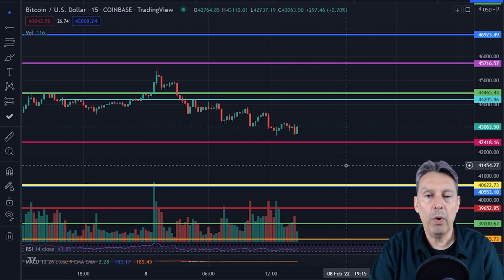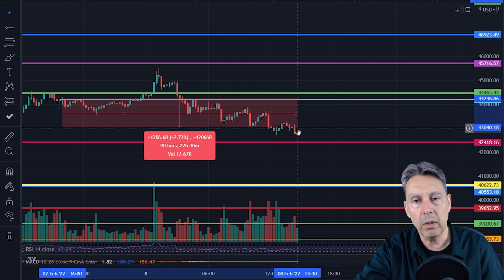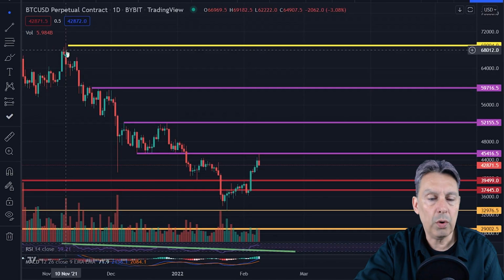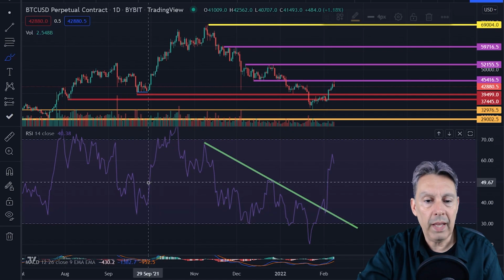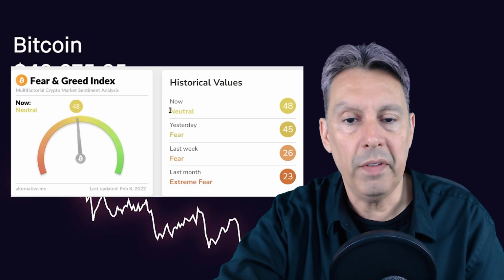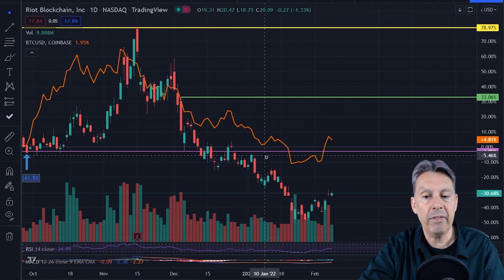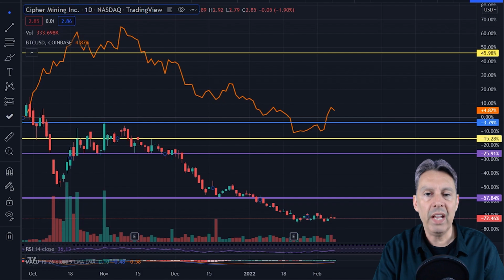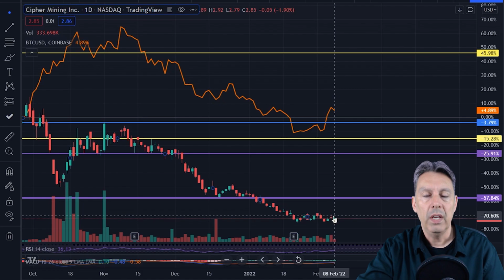These Indicators Are All Pointing In One Direction… | BE CAREFUL!!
$BITF Bitfarms (bitf), $CLSK Cleanspark (clsk), $MARA Marathon Digital (mara), $HUT Hut 8 (hut), and $RIOT Riot (riot), and all of the Bitcoin miners are all depending on Bitcoin’s price action.  Similar to yesterday, the Bitcoin miners aren’t trading in line with the price action on Bitcoin.  In today’s video, I run through the Bitcoin chart, and then I go through the charts of a few Bitcoin miners.

Don’t forget to join our FREE discord for a place to chat about stocks, and for exclusive updates about the sectors that we cover on the channel!

Use my WeBull link for two free stocks (worth up to $1400)

Chapters:
0:00 Intro
0:35 Miner Rundown
2:44 $BTC Chart Analysis/Predictions
6:12 Indicator #1
8:16 Indicator #2
8:50 $RIOT Chart Analysis/Predictions
10:46 $CIFR Chart Analysis/Predictions